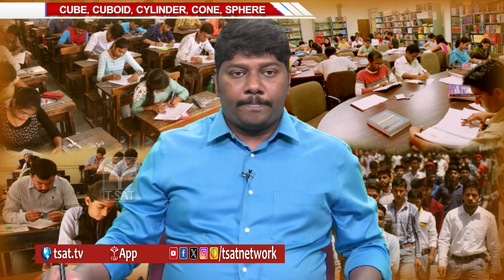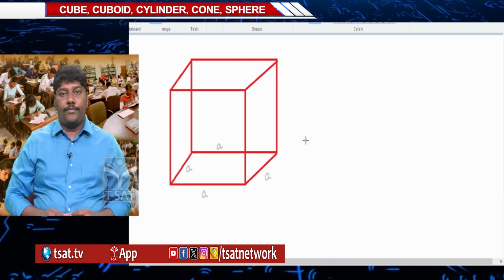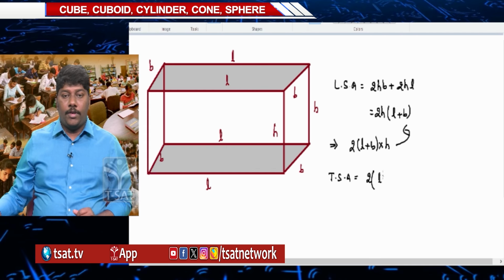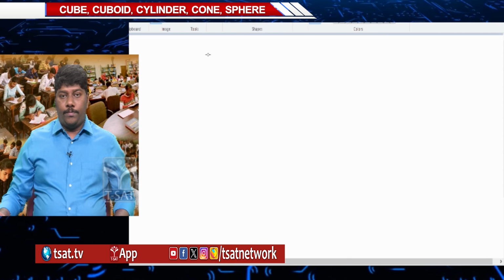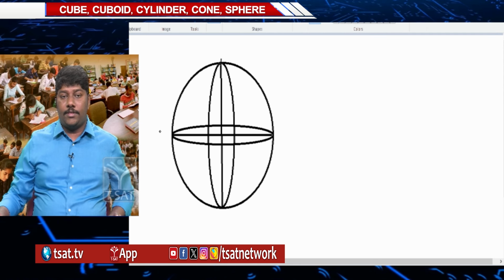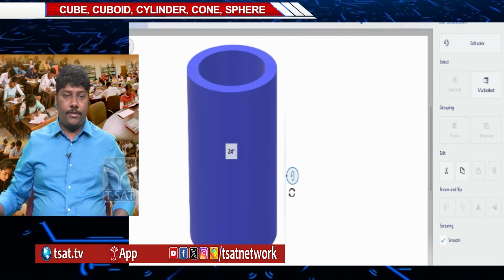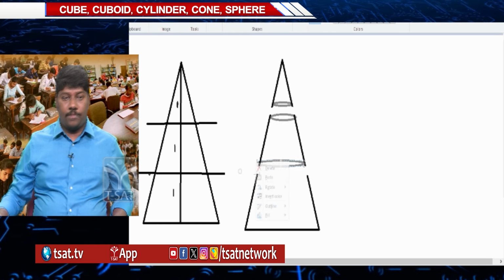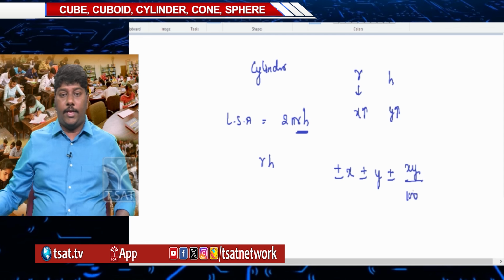SSC GD | Quantitative Aptitude - Cube, Cuboid, Cylinder, Cone, Sphere (Part-1) || T-SAT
QuantitativeAptitude
Cube
Cuboid
Cylinder
Cone
Sphere
SolidGeometry
3DBody
GeometricShapes
MathEducation
Mathematics
examPreparation
SSCGDExam
GDPreparation
CompetitiveExams

T-SAT Network Digital Classes are Now Available on Following Platforms:

👉Install T-SAT App:
1. For Android Users: Play Store
2. For Apple Users: AppStore

 ---Watch on
-Jio TV - Educational Genre & JIO TV+
-T-fiber